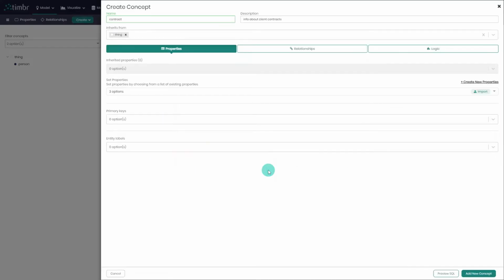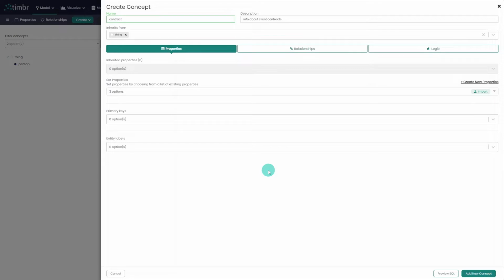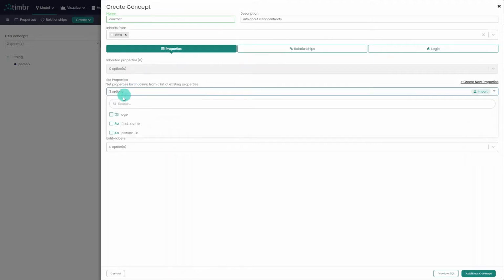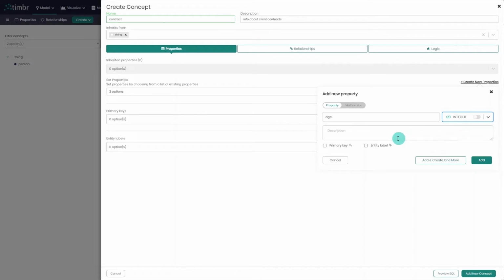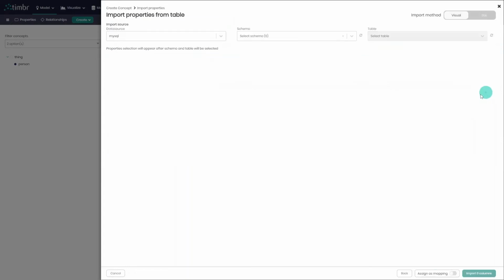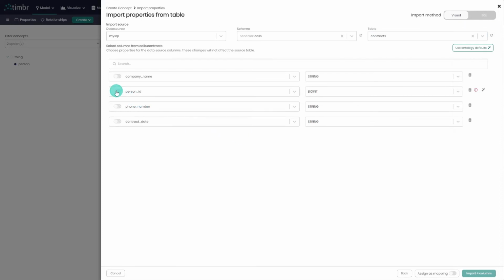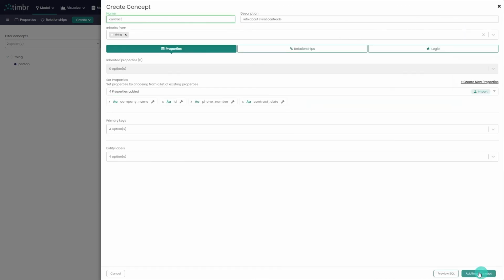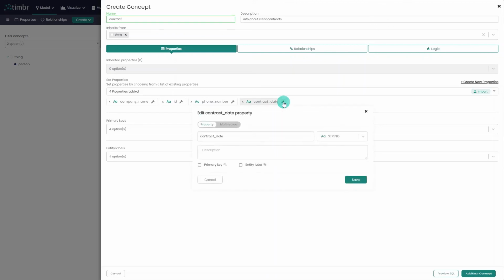Ontology Explorer: Creating Properties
Quick tutorial for creating properties in Timbr's semantic graph data management platform.